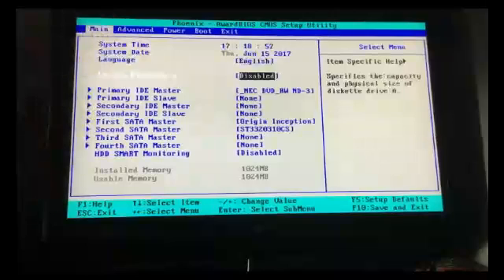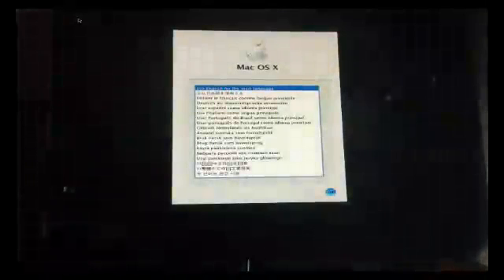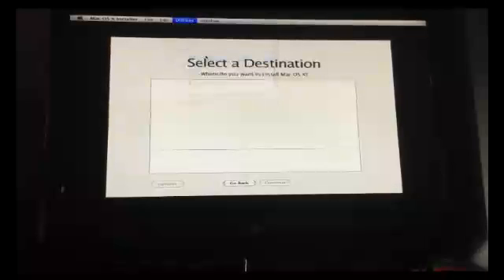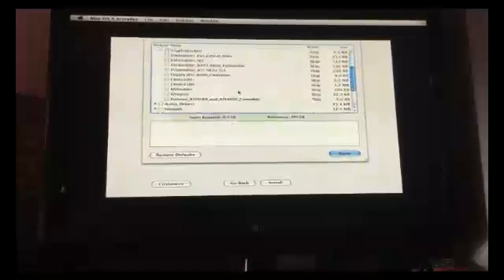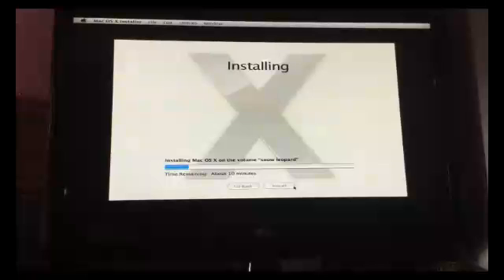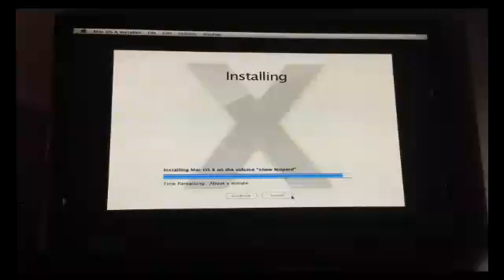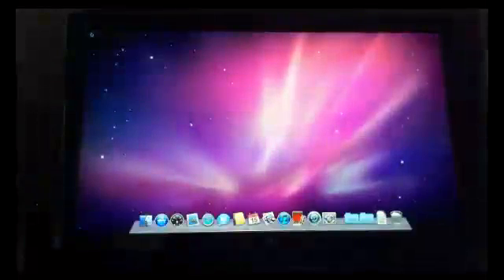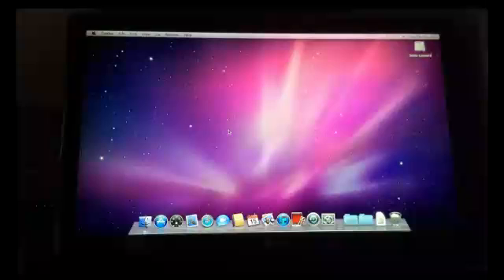How to install OSX snow leopard 10.6 on amd intel pc using hazard (hackintosh)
a how to video on how to install osx snow leopard 10.6 on your pc using Hazard distribution cd.. on any AMD / Intel pc without needing to install boot loaders.
 i will upload a video on how to update this to a later update of this in the next week!! sorry for poor quality but needed a small file size ..